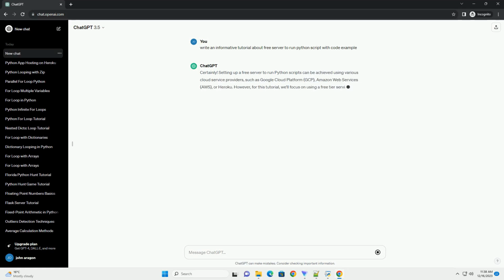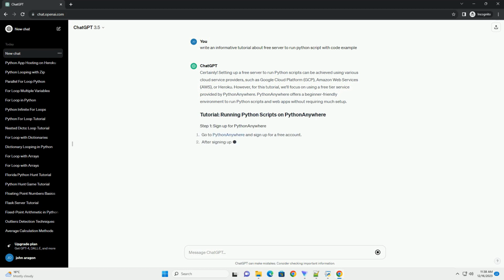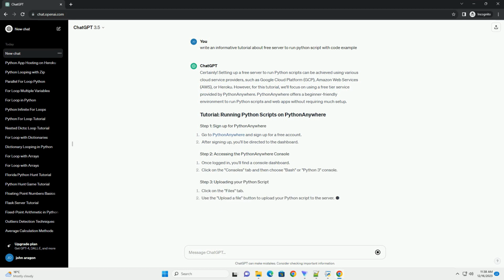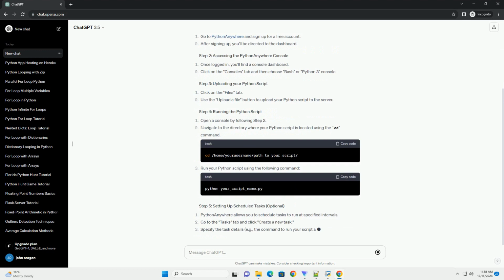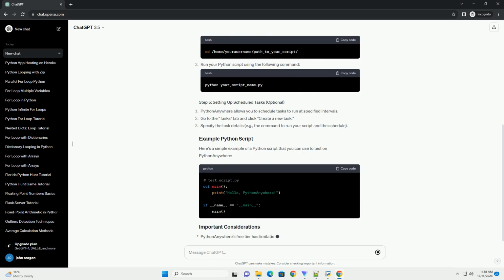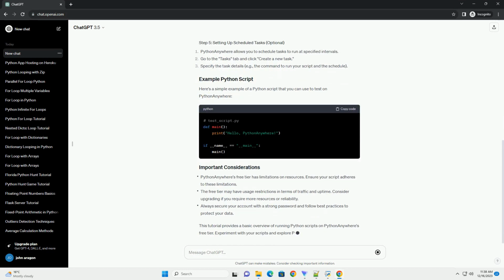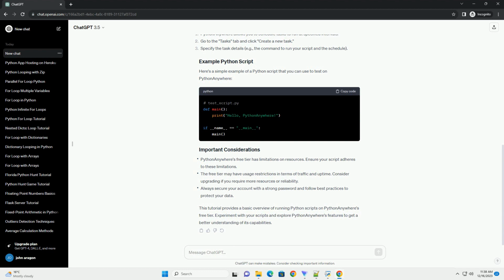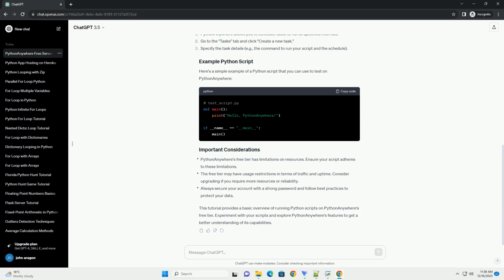free server to run python script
Certainly! Setting up a free server to run Python scripts can be achieved using various cloud service providers, such as Google Cloud Platform (GCP), Amazon Web Services (AWS), or Heroku. However, for this tutorial, we'll focus on using a free tier service provided by PythonAnywhere. PythonAnywhere offers a beginner-friendly environment to run Python scripts and web apps without requiring much setup.
Here's a simple example of a Python script that you can use to test on PythonAnywhere:
This tutorial provides a basic overview of running Python scripts on PythonAnywhere's free tier. Experiment with your scripts and explore PythonAnywhere's features to get a better understanding of its capabilities.
ChatGPT